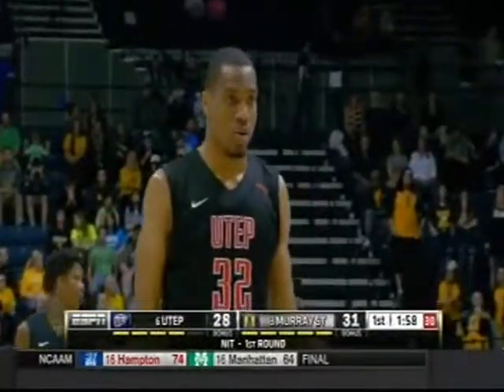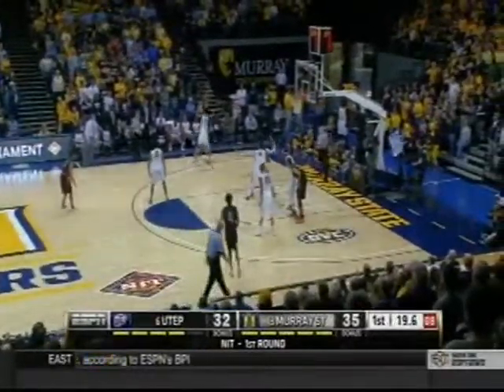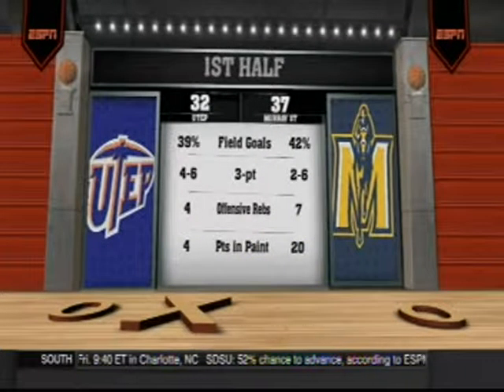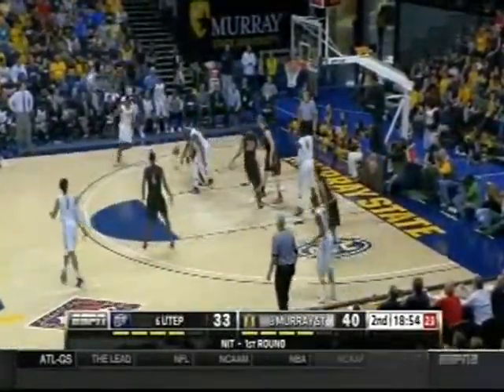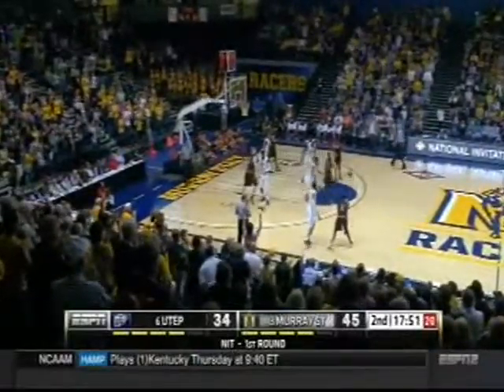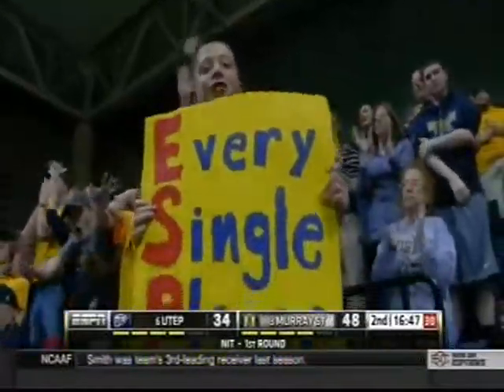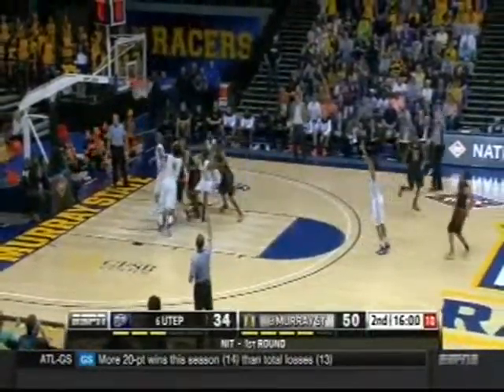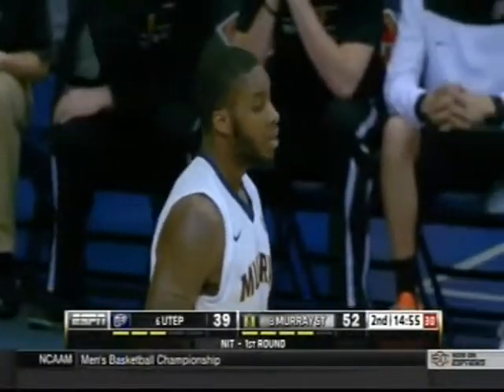Murray St vs UTEP NIT Tourney part 3